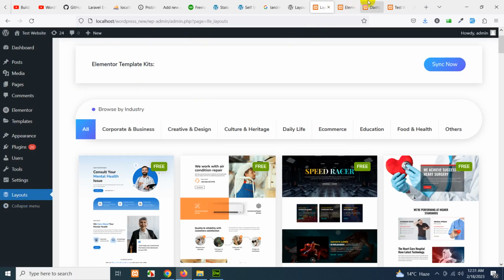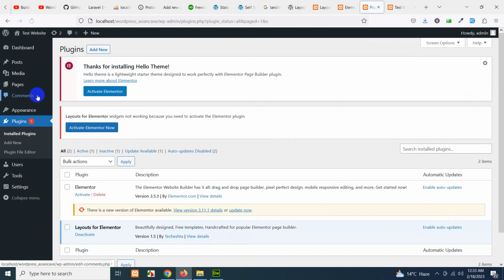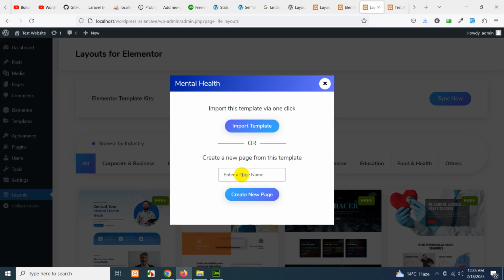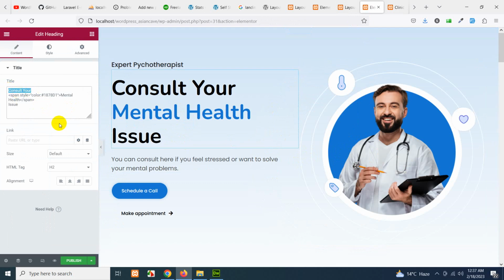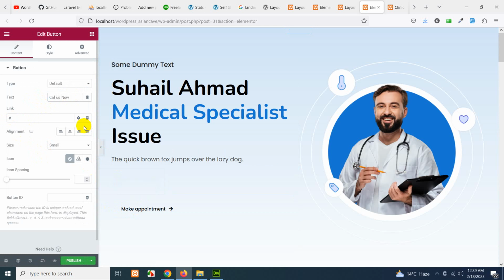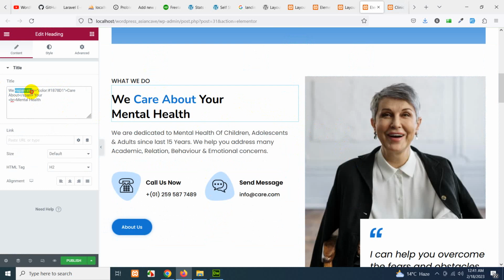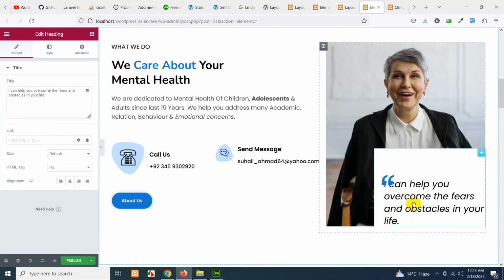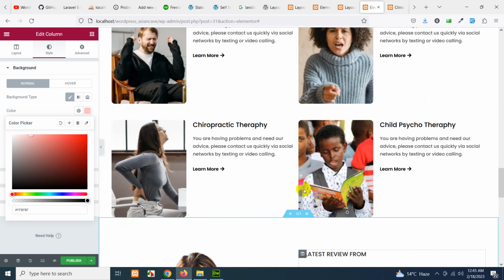How to build a Clinic Landing Page using Elementor Free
This is a very simple tutorial for building a Clinic Website Landing Page in a few simple steps with all free available resources. How to design a simple landing page for your clinic site.